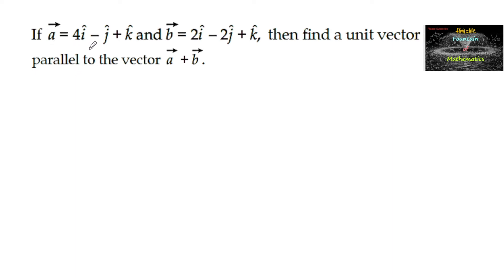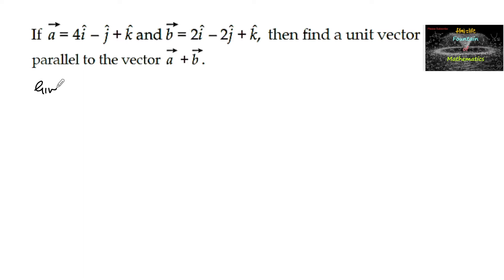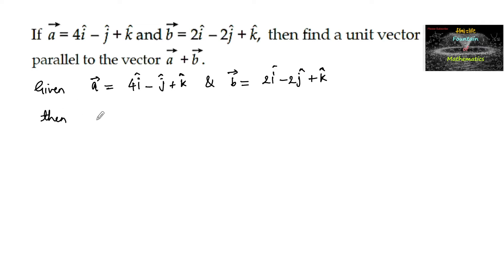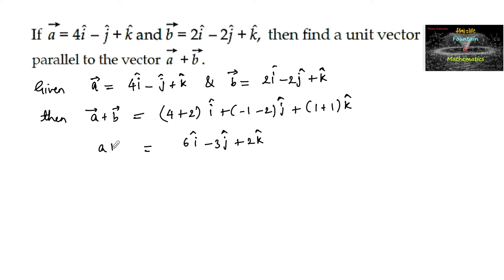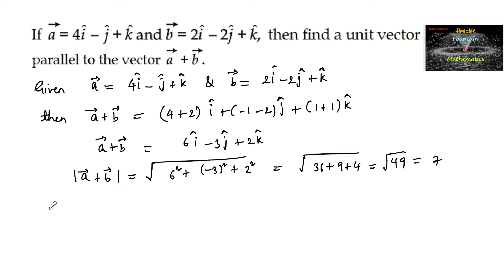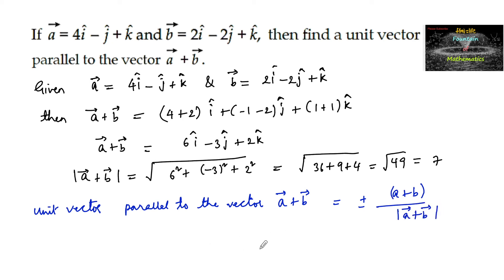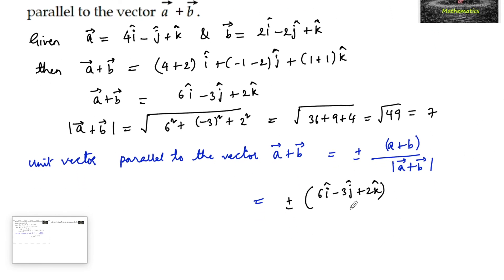If a=4i-j+k and b=2i-2j+k, then find a unit vector parallel|Vector algebra|class 12|CBSE|BOARD|NCERT